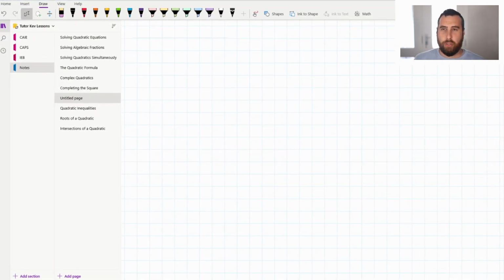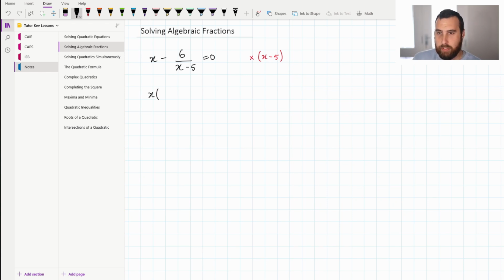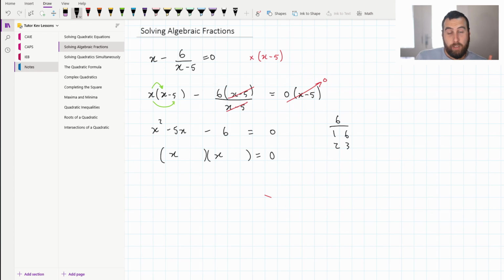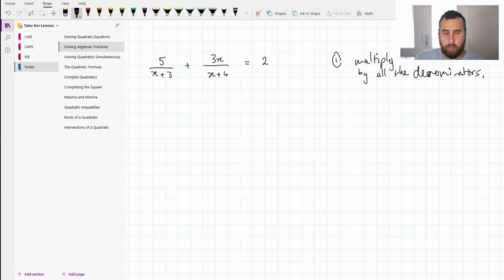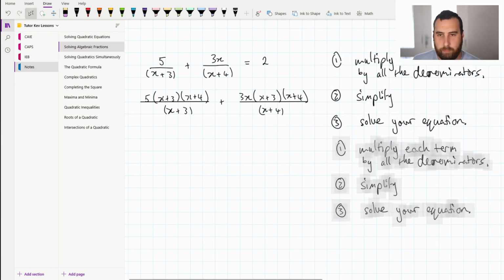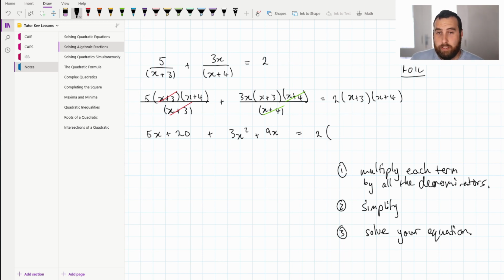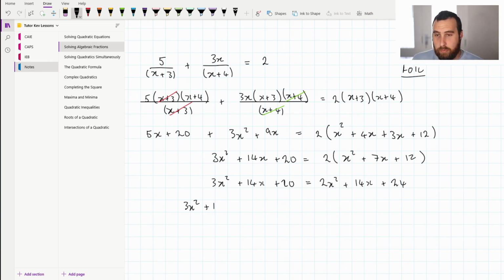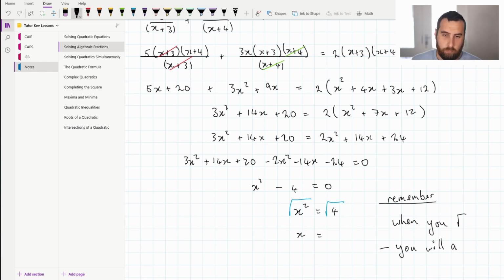Quadratic Algebraic Fractions | Tutor Kev | AS Mathematics Chapter 1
This video is my second video in my series on quadratics, quadratic equations and inequalities that are found in CAIE AS and A Level Mathematics and IEB and CAPS Grade 11 and 12 Mathematics.

This video works through two problems relating to algebraic fractions and how to simplify and solve them in the most efficient way possible. The video explain the method of multiplying each term in the equation by the denominators of all fractional terms, in order to cancel the denominators, resulting in a simple expansion and solving quadratic equation.

The questions asked are the following:

Question 1: x - 6/(x-5) = 0

Question 3: 5/(x+3) + 3x/(x+4) = 2

00:00:00 - Introduction
00:00:37 - Algebraic Fractions Intro
00:01:12 - Question 1
00:04:03 - Question 2
00:09:52 - Summary and Outro